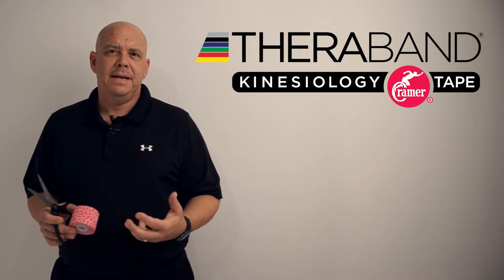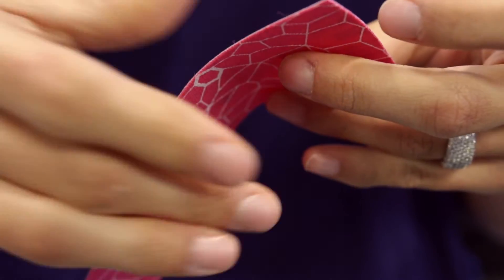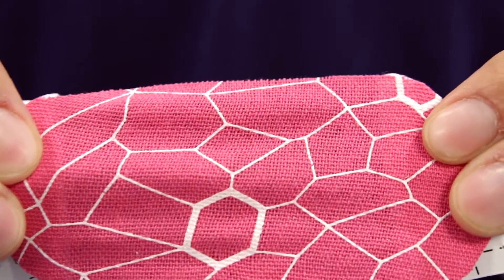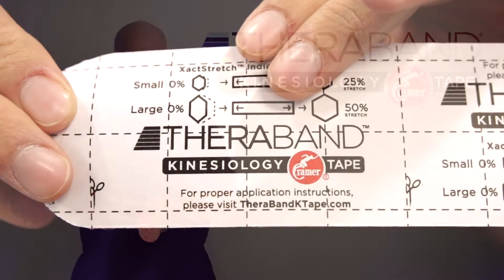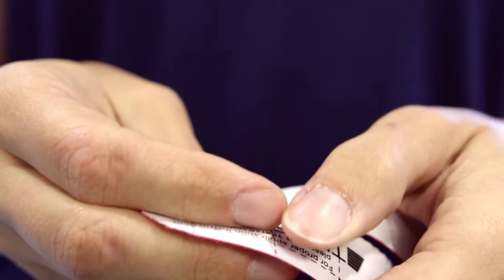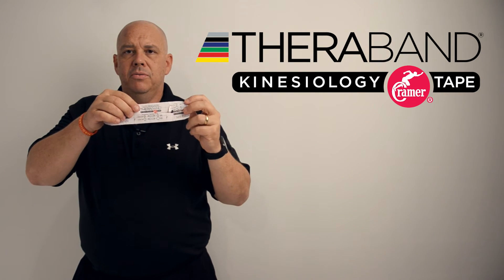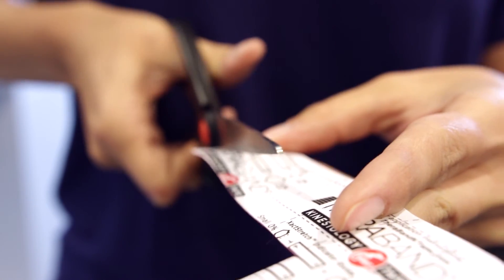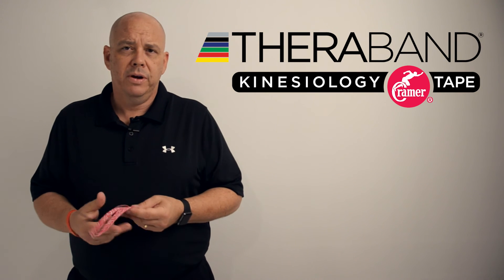Kinesiology Tape Cuts and When to Use Them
Dr. Phil Page explains three basic cuts of kinesiology tape – the “I” cut, the “Y” cut, the band-aid cut and the “fan” cut.

Phil Page PhD, PT, ATC, CSCS, FACSM, LAT is the Global Director of Clinical Education and Research for Performance Health, manufacturer of TheraBand, Biofreeze & Cramer products. His duties include maintaining the TheraBand Academy website, directing the international educational programs and managing product research around the world.